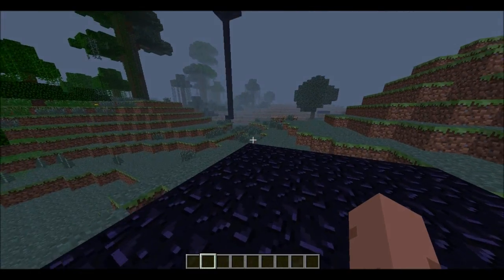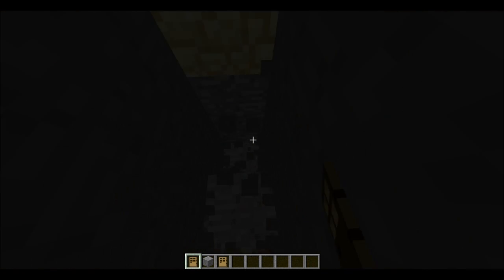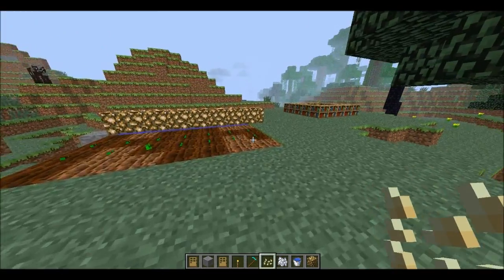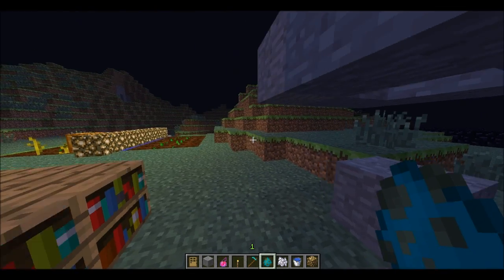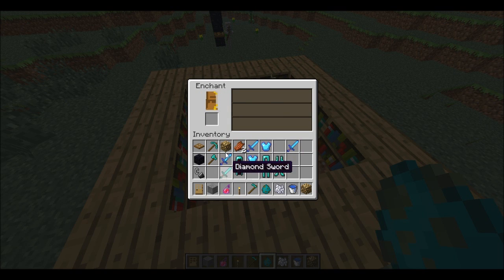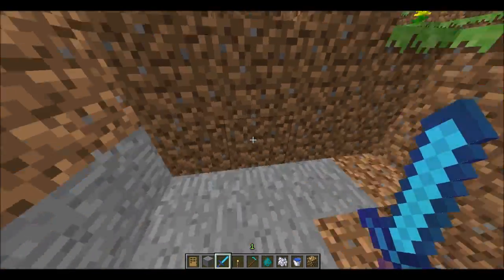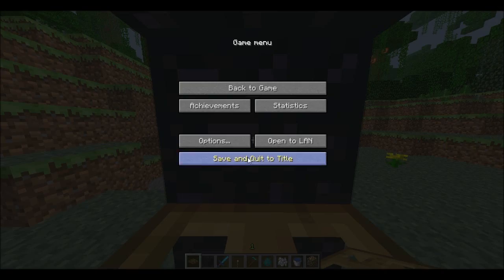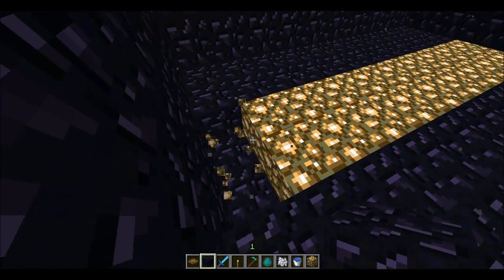How to be good at Minecraft PvP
Greb shares a little knowledge on how to be good on a minecraft pvp factions server.